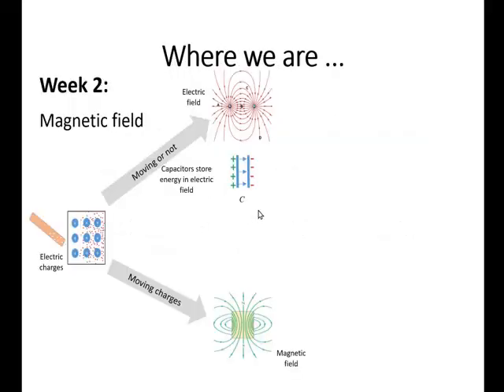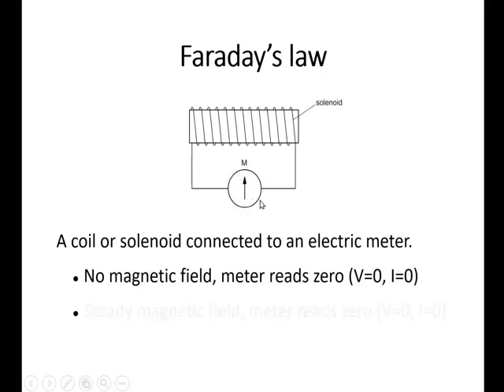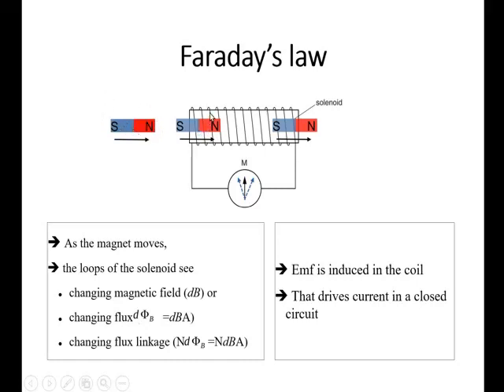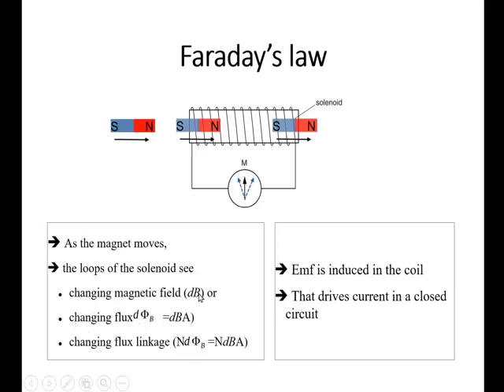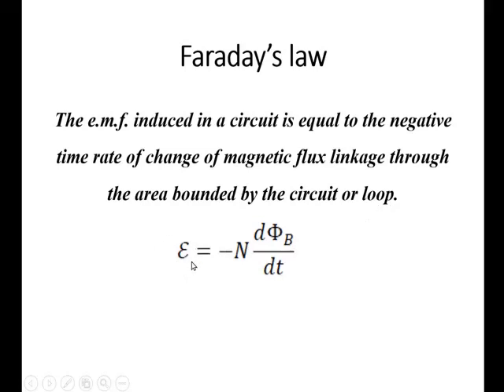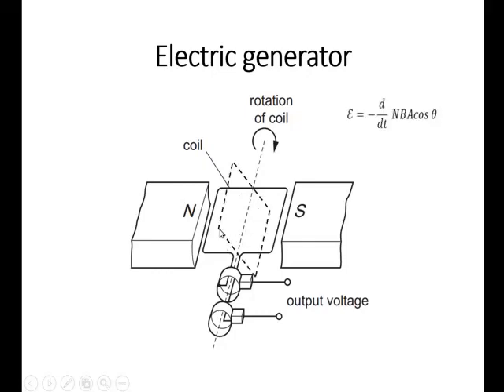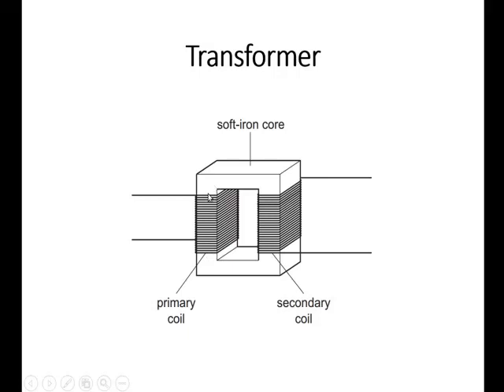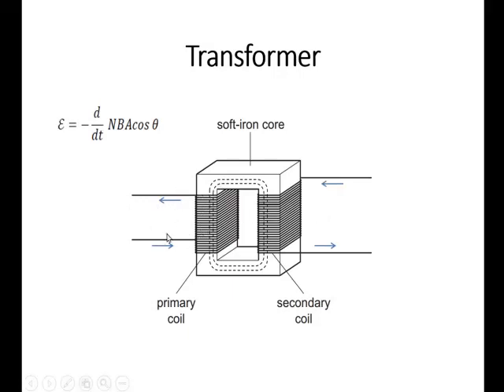3.1 Faraday law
We state Faraday's law and demonstrate some evidence of the law. We will also learn some applications of the law.